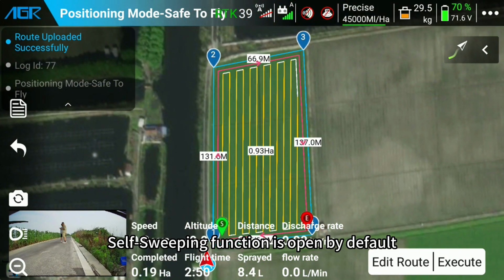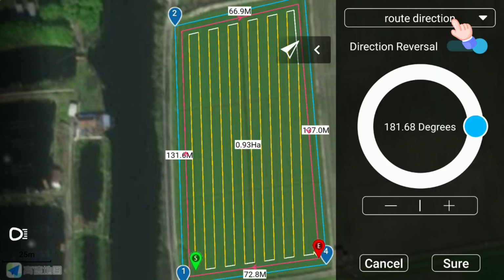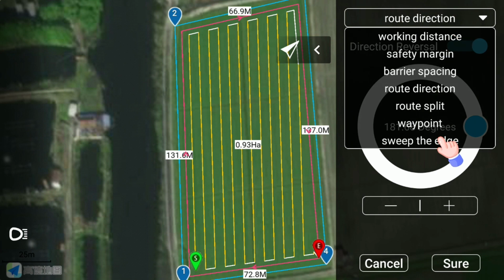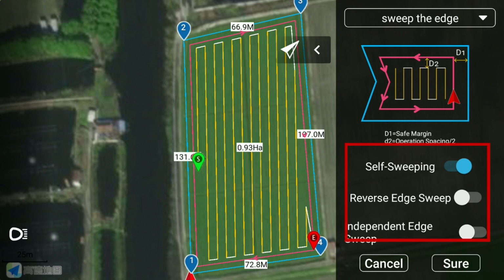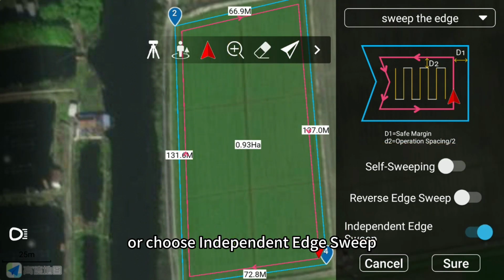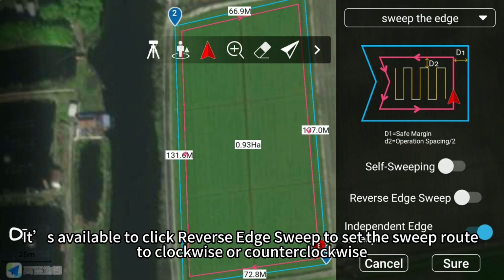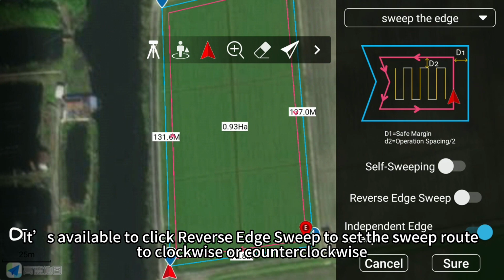Automatic edge sweeping in English b100 agricultural drone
AGR Intelligent is a leading manufacturer of agricultural sprayer drones that are exported to over 90 countries worldwide. With a focus on innovation and quality, AGR has secured numerous patents and certifications enabling it to sell its products in key markets like the EU and United States. The company's sprayer drones utilize advanced GPS and sensor technology to autonomously apply fertilizers, pesticides, and other agricultural chemicals with precision across fields and crops. This improves efficiency and reduces environmental impacts compared to traditional spraying methods. AGR Intelligent has built a reputation for its rugged, customizable drone platforms that integrate seamlessly with modern farm management systems. The company is headquartered in [Hangzhou China] and has additional manufacturing facilities in [Huzhou China]. With strong sales growth in recent years, AGR Intelligent is poised to continue expanding globally as a top provider of agtech solutions.